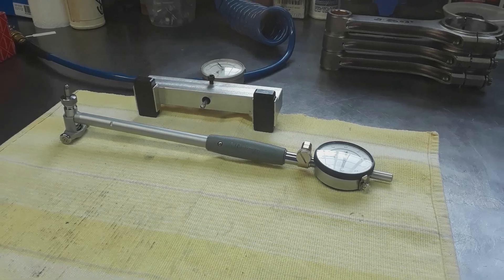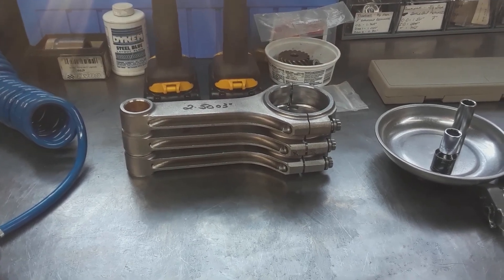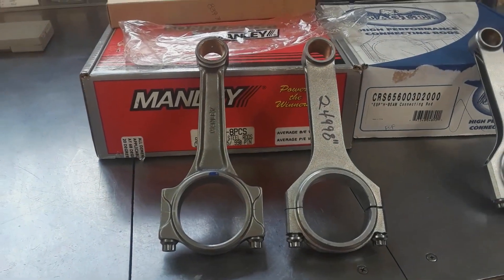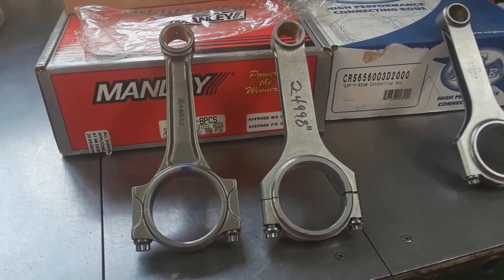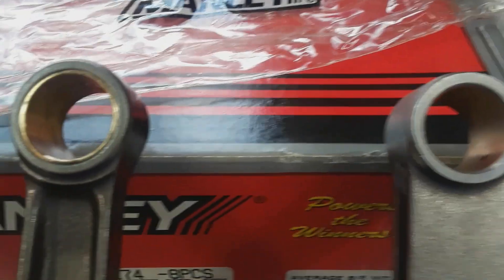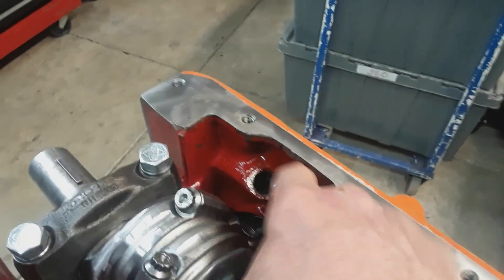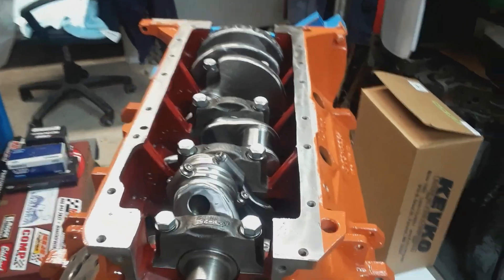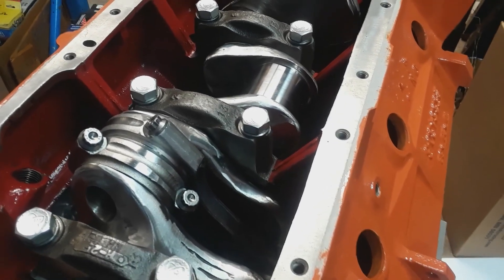Precision Engine Building Tools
This video explains why I think precision measurement tools are a "MUST" for engine assembly's going forward due to the aftermarket manufacturers extremely poor machining of components and the omission/disregard of "Q & A" processes and the testing of the final parts. Without double checking ALL of these components, everything being correct and within tolerance is an "assumption" with costly repercussions. This is where our business culture now exists, unaccountable and in the "Twilight Zone". Don't shoot the messenger for this "message", I don't manufacture these parts, I do my best to correctly assemble them into a precise working arrangement.